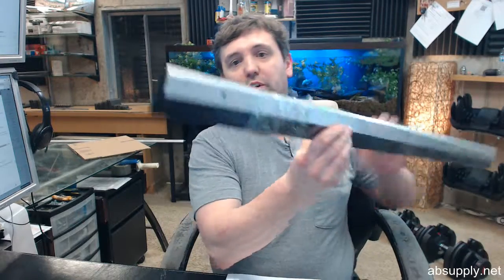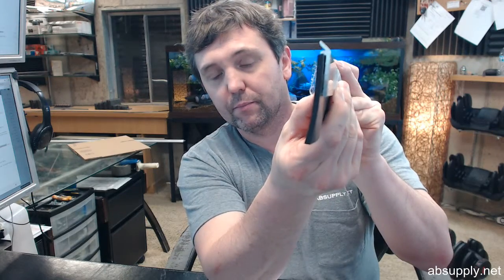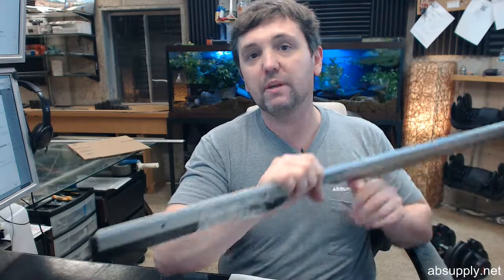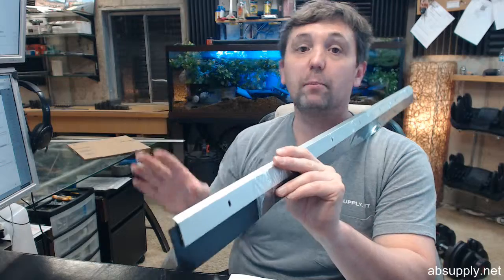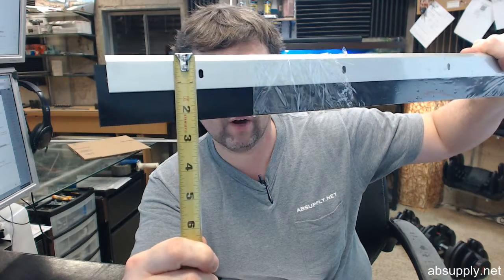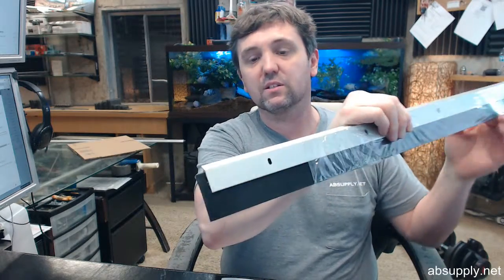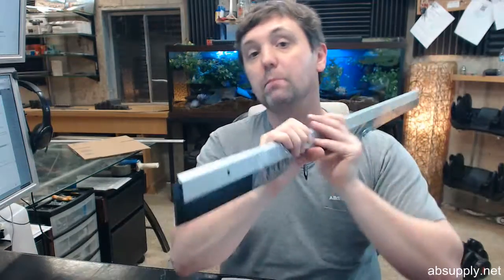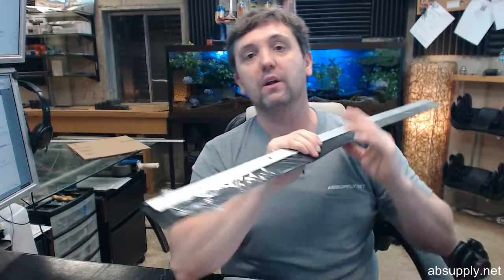Pemko 3151CN Clear Anodized Aluminum Door Bottom Sweep with Neoprene Insert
This video is to bring you a closer look at the Pemko 3151CN.  This is a clear anodized aluminum door bottom sweep with a neoprene insert.  The 3151 is representative of this profile.  It is a generous sized aluminum with an even more generous size piece of solid neoprene.  This is a door sweep that when someone says give me the best, I want to completely seal the best, give me the big one, and that is what this is being referred to as.  This is certainly very effective; this neoprene smells like car tire.  It is closed cell neoprene.  It is basically an 1/8" thick.  It is going to be incredibly capable of significantly sealing out something from the outside.  There might be a problem with critters, animals, rodents, insects.  It is going to be a lot harder to get through this, but not remotely impossible compared to a lighter duty vinyl sort of item.  I think what you give up is elegance in how well this will behave.  This is going to be installed general and you have to pull the door closed.  If there is a door closer, it will get it closed, but as soon as that first edge starts to make contact with the threshold and you try to bend that over down the entire length of the item, it certainly can become too much for a door closer to be able to handle.  So this sort of sweep is going to be used more in an application where maybe you've got smaller volume use or a door that you control.  You might have a delivery door or dock delivery door where the delivery is there and you open the door for the delivery and then you pull the door closed and maybe even lock it at that point.  This would be very appropriate for that sort of application.  It is not great at contouring over an irregular surface.  If my fingers were trying to emulate an irregular surface, that will not contour like bristle would but this is something that is going to be considered heavy duty, there is no doubt.  Where I would use this would be a door that was not fire rated because I want to be sure that my hardware was going to seal every time.  I would probably use this like on the back wall of a big box store where there are two or three pairs of doors on a hundred thousand square foot building that are emergency exits that are hardly ever used except for in an emergency or to test the hardware annually or whatever the case might be.  I would use it there.  A positive complete seal is what you want.  You are not really concerned about the functionality of the door being delicately capable of feathering itself closed.  You've got a lot of neoprene to bend is the bottom line.  Why you would use this also might be an unusual undercut etc.  Lots of applications.  Now, dimensionally, lets go over that.  This door sweep is 2-1/4" tall so an 1-1/4" worth or neoprene, pardon me an 1-1/4" worth of aluminum extrusion.  You've got 1" of neoprene that is a 1/4" thick.  This is going to be available in the site in C for clear anodized aluminum not mill finish, D for dark bronze, G for gold.  So, aluminum, clear, dark bronze anodized, gold anodized.  This is even available in a stainless steel version as well and that would be a 3151SSN, stainless steel neoprene.  Also in different sizes, this can be done in a variety of different applications.  Now, it is available in several different lengths.  If you have need for a custom length, by all means let us know by ordering the next longest piece or pieces and simply indicate in the comment field what length you would like for us to cut the material back to.  Now the reasoning is this.  If you had to take this 4' piece and cut it back to say 42", you would eliminate that first slotted hole that is there and the next one is all of the way over here.  You are stuck drilling a new slotted hole and drilling a slotted hole naturally is difficult to drill and that slotted hole helps compensate for a sill that is not level, a door that is not plumb.  If you order a custom length, we will give you that first slotted hole at the proper distance from the edge and the proper center to center as well.  Speaking of the slotted hole, screws are included.  It helps compensate for a miss drilled hole.  That drill bit has a tendency to walk a little bit before it pierces in if you have not used a center punch whether it is steel, wood, aluminum, fiberglass, stainless, bronze.   So it is handy to have a slotted hole.   Now, the neoprene is held on with adhesive.  It is when you drill through and make the permanent fixture with the screw is when it is completely connected to the other side, so keep that in mind as well.  Thank you.